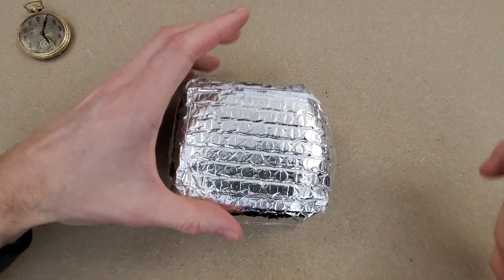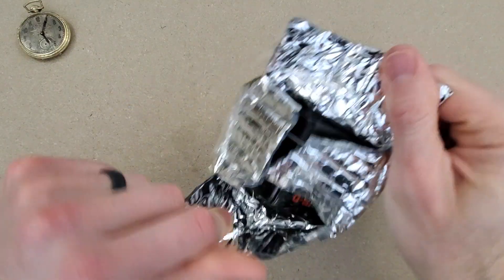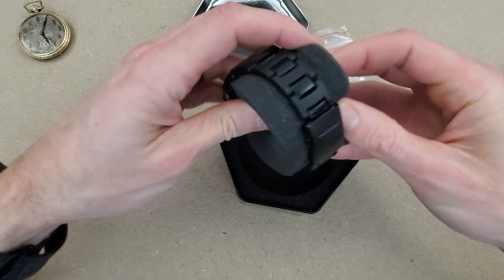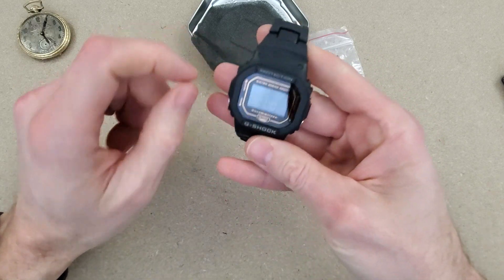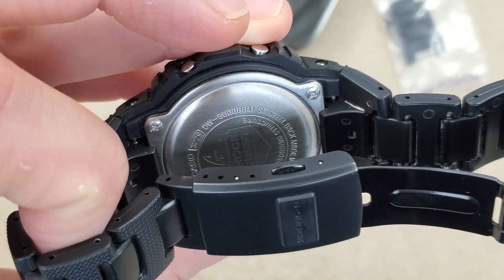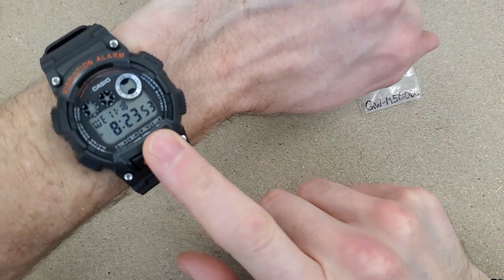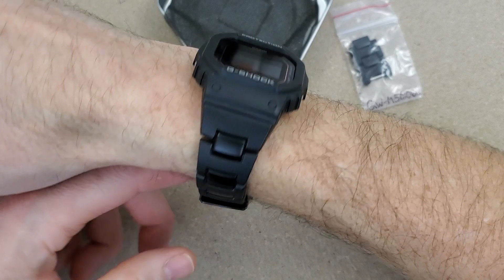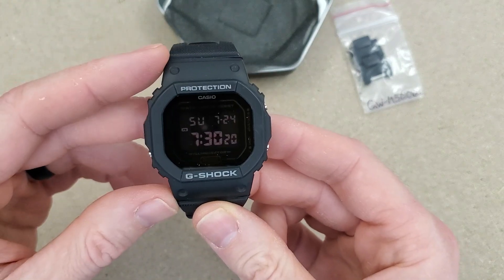Casio G-Shock 5600BBM on combi bracelet unboxing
Adding to my G-Shock collection.  I bought this watch mostly for the Combi bracelet, but I kind of like the display also.